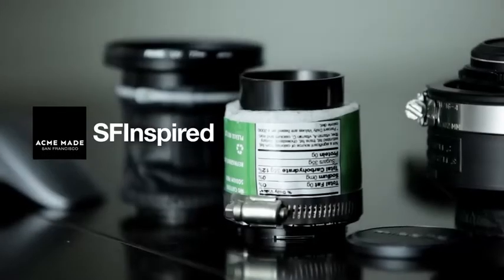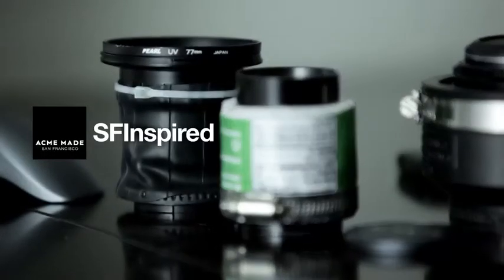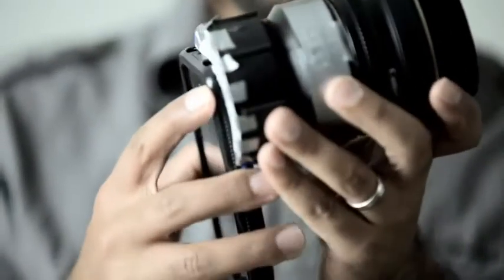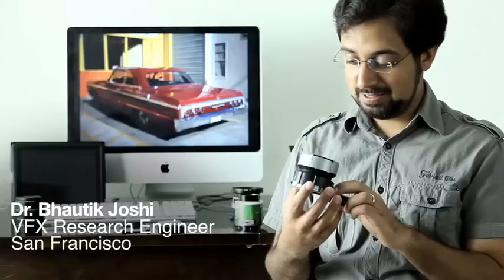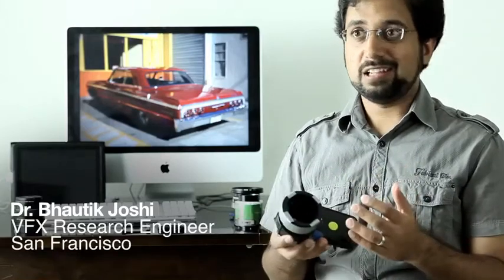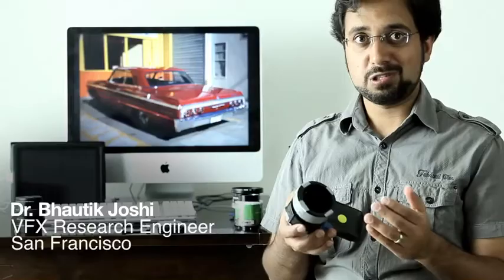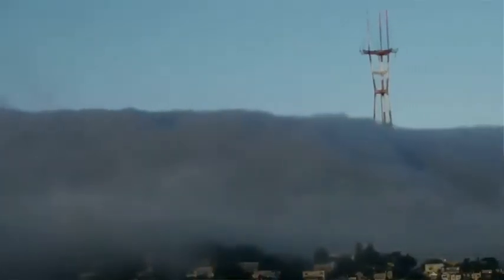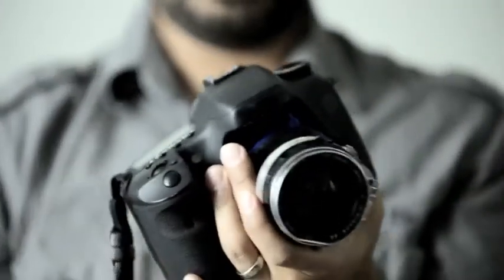Acme Made SF Inspired Series - Featuring Bhautik Joshi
Here's the next profile in our SF Inspired series - Bhautik Joshi, an engineer at ILM.  Anyone familiar with our blog will recognize Bhautik as the guy behind the 'Plunger Cam' video of San Francisco.  A true mad scientist, Bhautik honors the past and then forwards the whole narrative for all of us to experience in his blog,